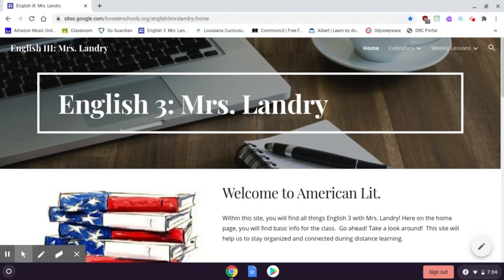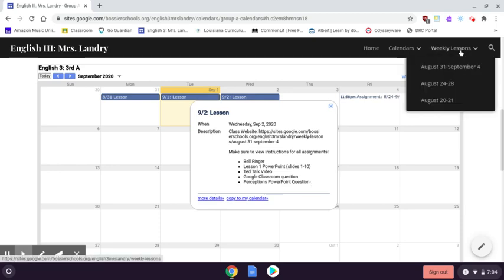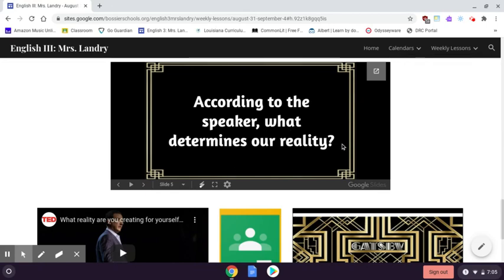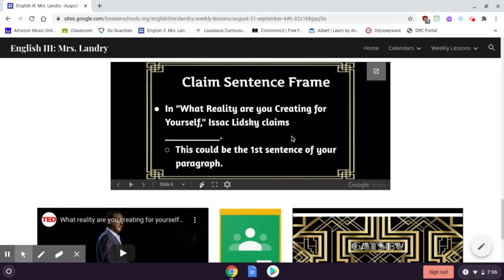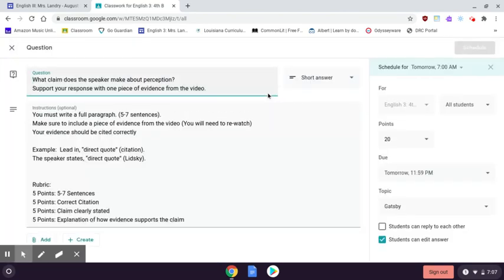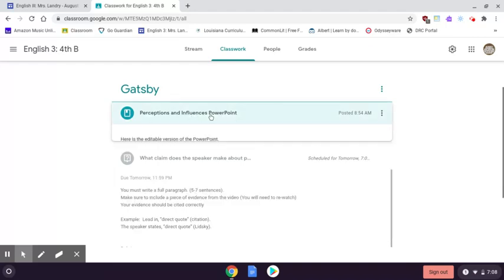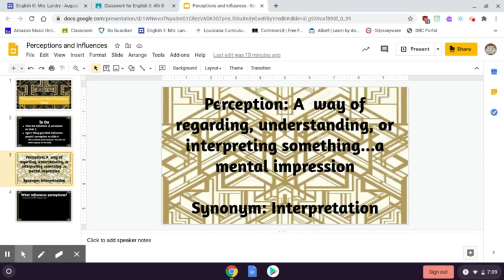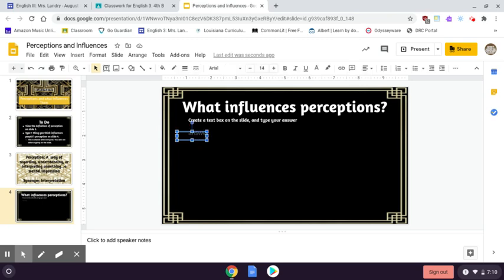Gatsby: Lesson 1